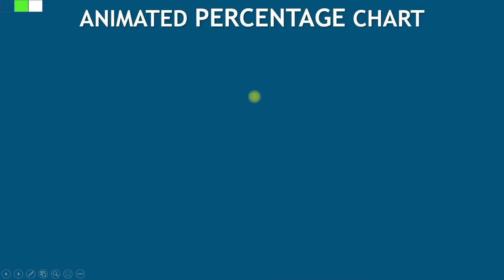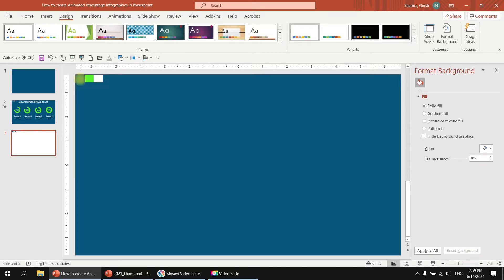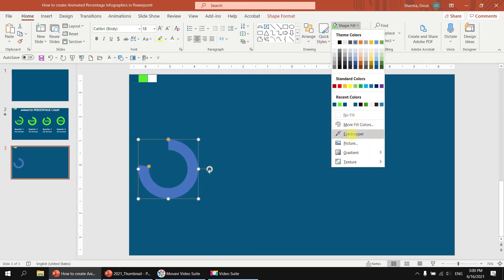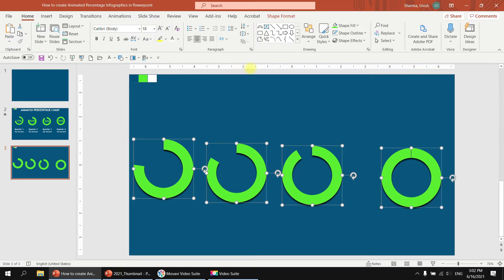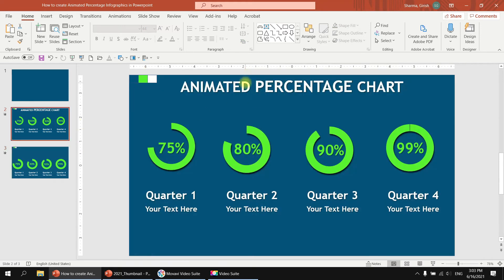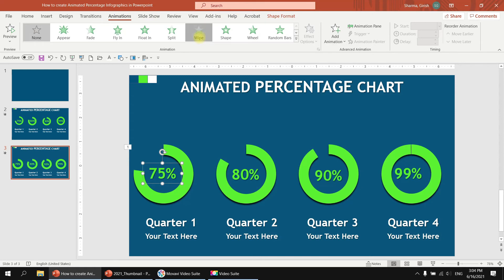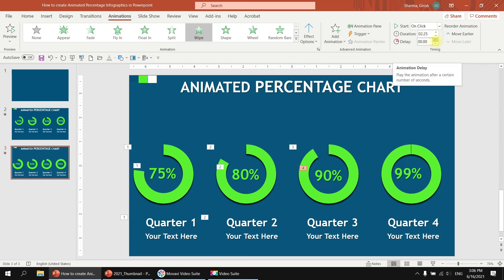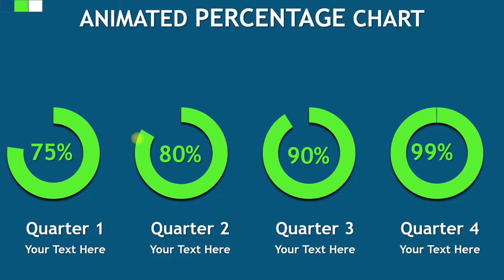How to Create Animated Donut Chart in Powerpoint | Animated Percentage Infographics in Powerpoint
In this Video we are going to learn How to Create Animated Donut Chart in Powerpoint | Animated Percentage Infographics in Powerpoint

Video 1- How to creat Stunning 3D Animated Chart in PowerPoint | How to Animate a Chart in PowerPoint

Video 2- How to Create 3D Animated Pyramid in Powerpoint [3D Pyramid Infographics Free Template]

Video 4- How to create morph transition in Powerpoint [ Powerpoint morph transition and Morph Animation ]

Video 5- How to create Animated SWOT Analysis in Powerpoint [ Animate SWOT Matrix in Powerpoint 365/2016]

Point Discussed in This Video:-
• How to create Donut Chart in Powerpoint
• PowerPoint Animated Donut Chart
• PowerPoint Animated Infographics
• PowerPoint Animation
• 3D creative graph and chart in powerpoint
• powerpoint animation tutorial
• Learn powerpoint online
• free powerpoint tutorial
• powerpoint training online
• how to make chart in powerpoint
• Make a 3D Chart
• Creative Presentation
• graph powerpoint
• advanced powerpoint Tutorial
• powerpoint animation tutorial
• powerpoint tutorial
• powerpoint infographic
• powerpoint animation tricks
• powerpoint tricks
• powerpoint mastery
• powerpoint animation effects
• powerpoint presentation
• powerpoint text effects
• powerpoint icon animation
• Powerpoint Picture

Girish K Sharma is Delhi Based Blogger, Digital Marketing Consultant, Microsoft Office Trainer, Online course creator, Photographer, People Manager and Amateur Coder.